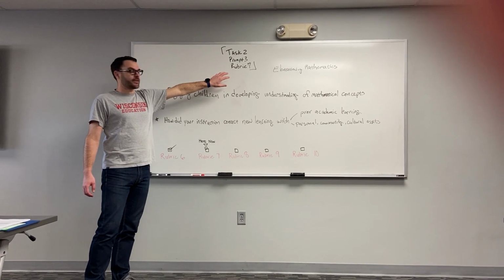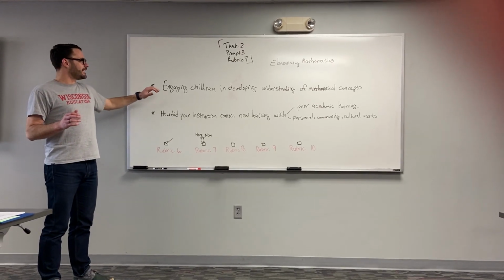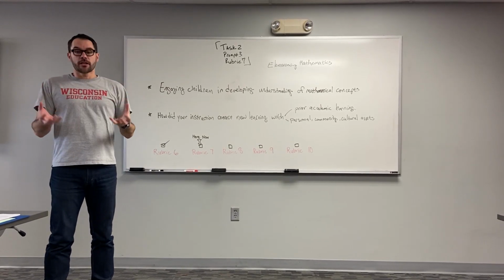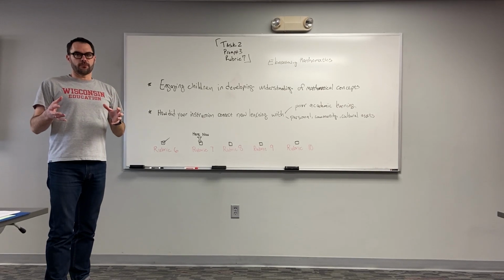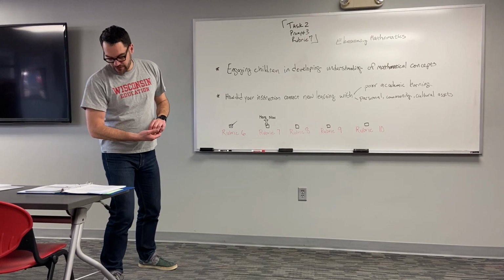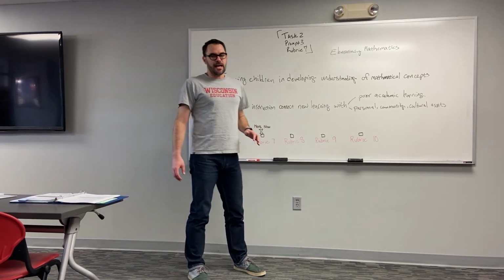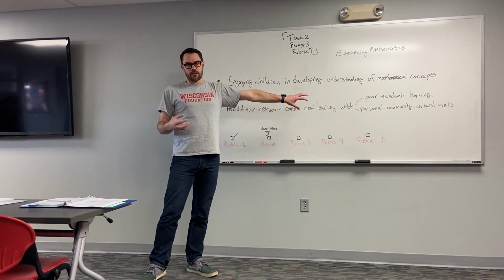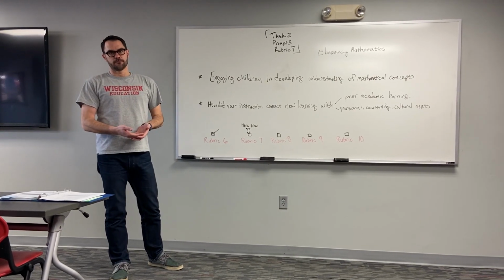Task 2 Prompt 3 Rubric 7 Elem Math